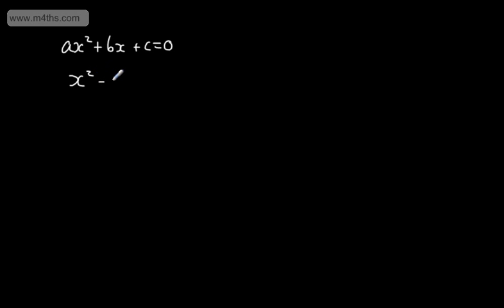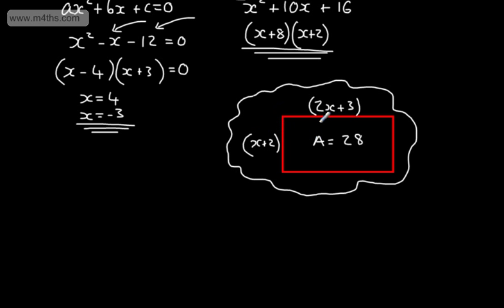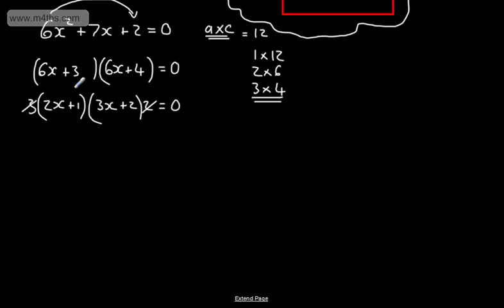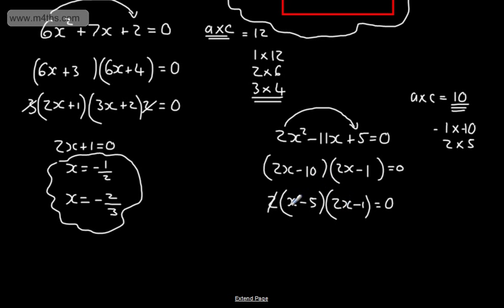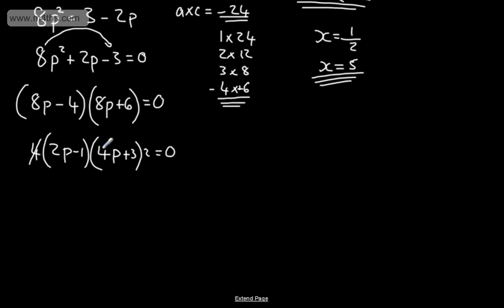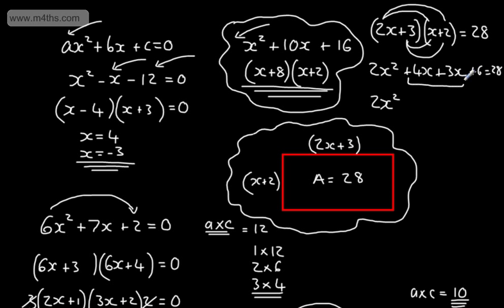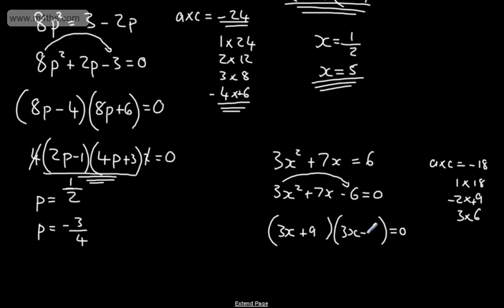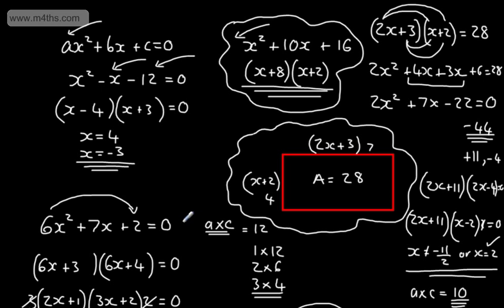9-1 GCSE Maths - Quadratic Equations 4 (Factoring/solving when a doesn't =1) - Higher Algebra